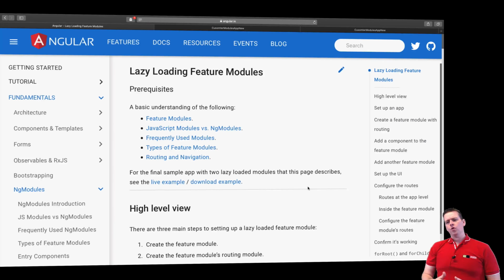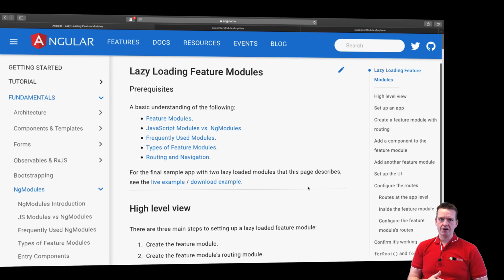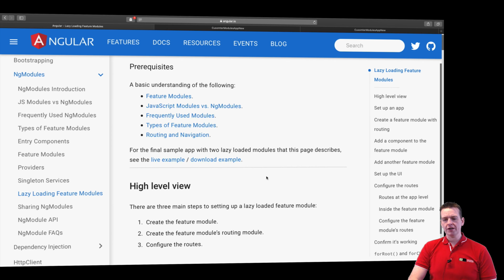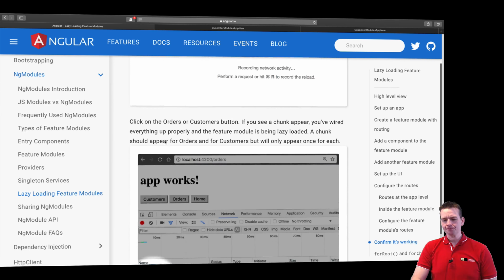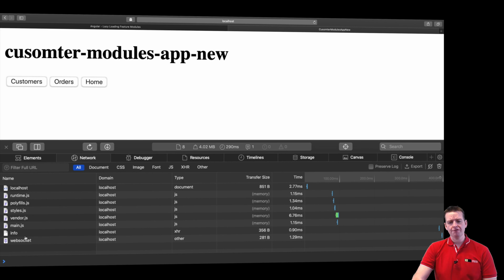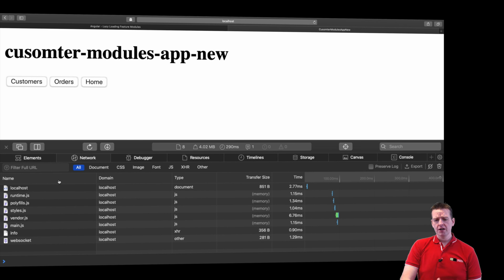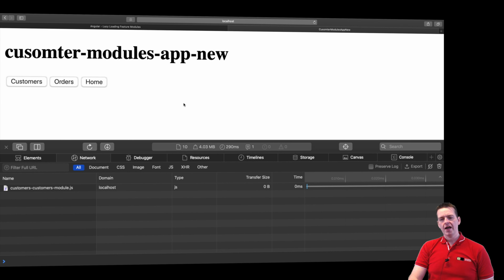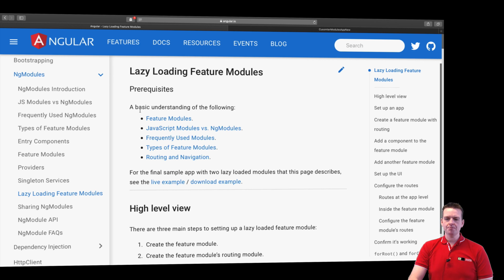Advanced Web Apps 2019 Angular | S1P3 | Lazyloading with modules